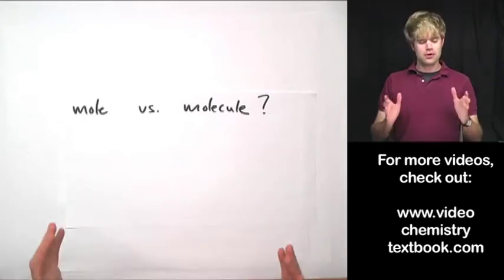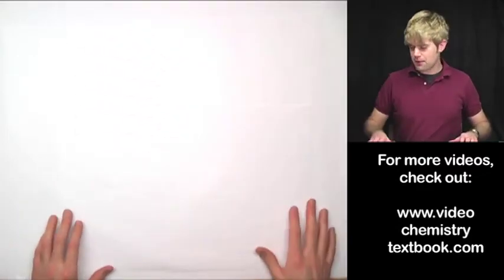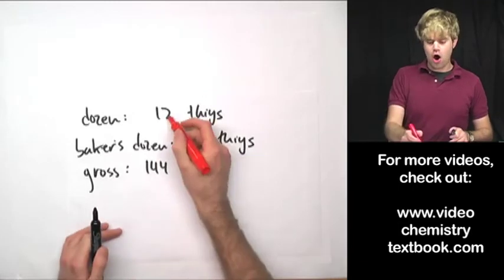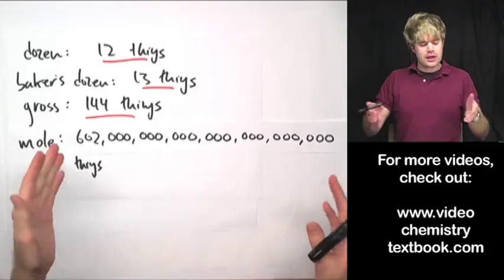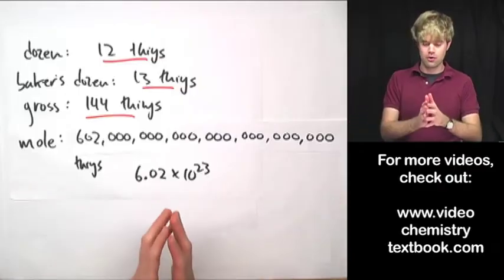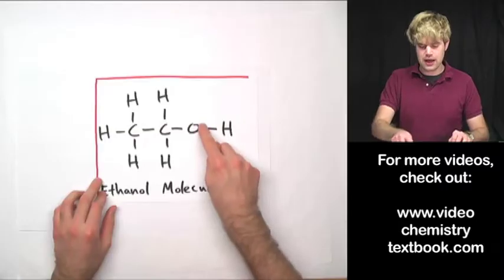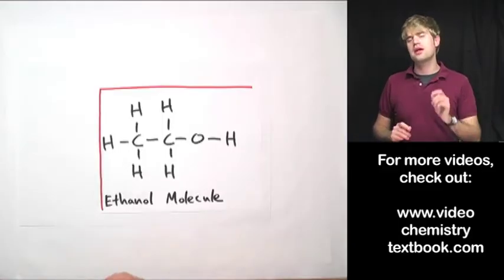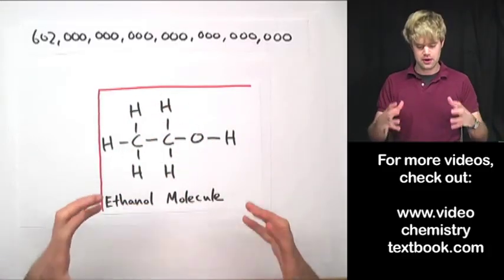What's the difference between a Mole and a Molecule?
People are often confused by the terms "mole" and "molecule" because their names are similar. But they are very different things. A mole, 6.02 x 10^23 things, also known as avogadro's number, is a counting number (a unit quantity). A molecule is a covalent bonding attachment of atoms.